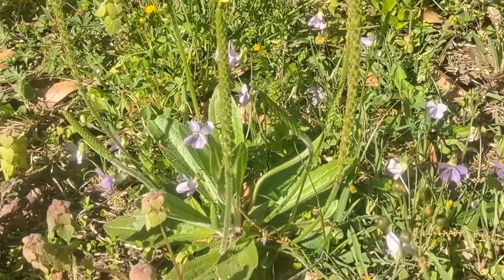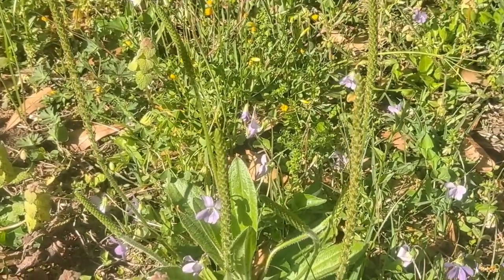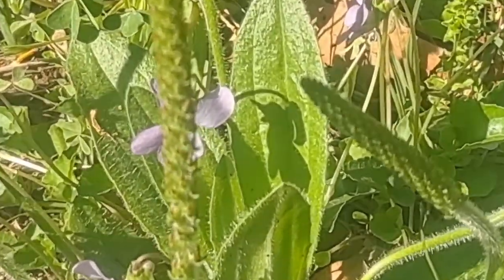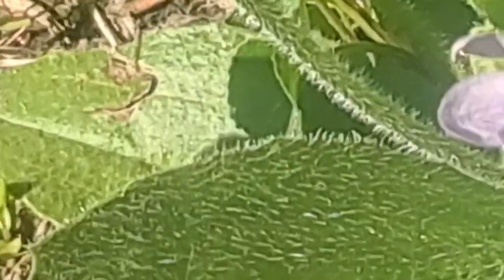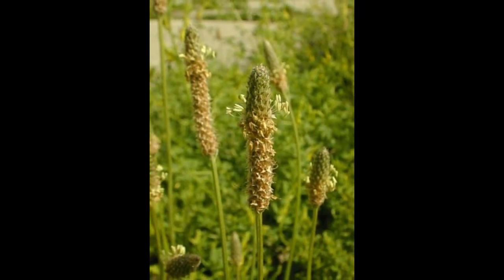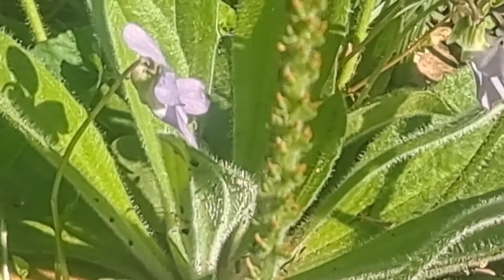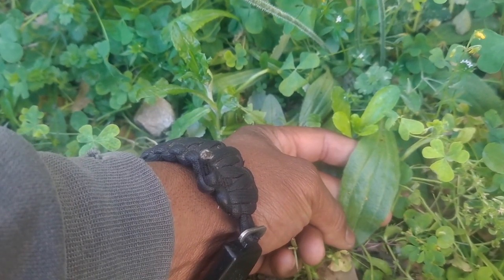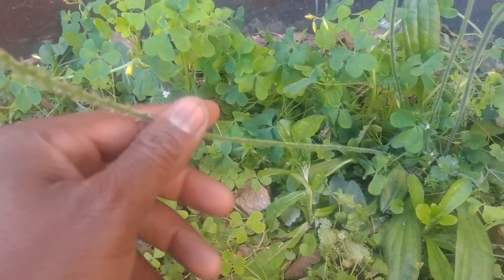What Plant Is That? Edible & Medicinal Plants In Your Yard - Plantain (Plantago virginica)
Edible & Medicinal Plants You Can Forage In Your Yard - Plantain (Plantago virginica)